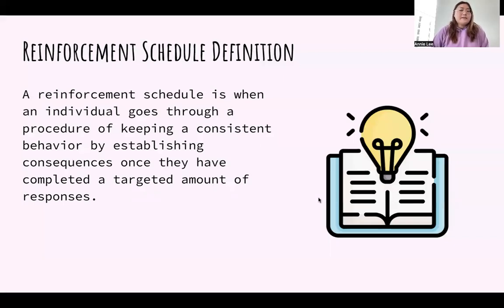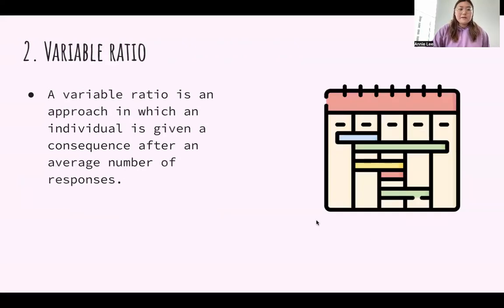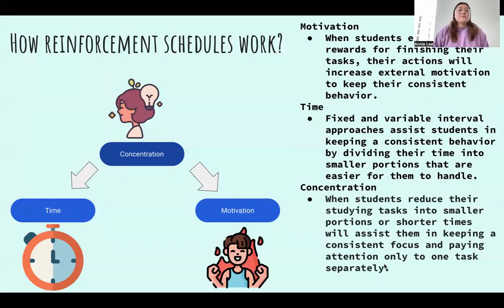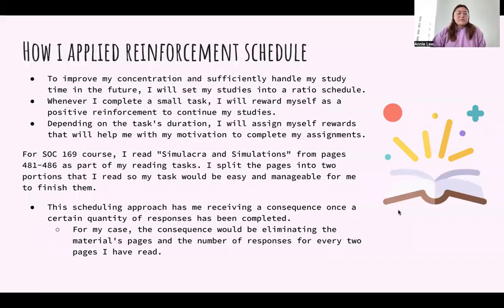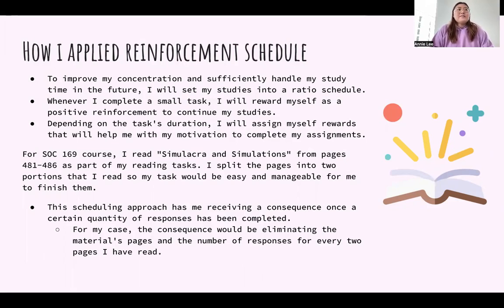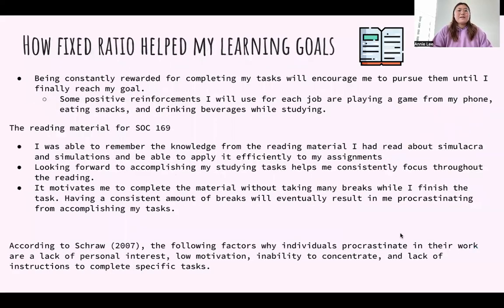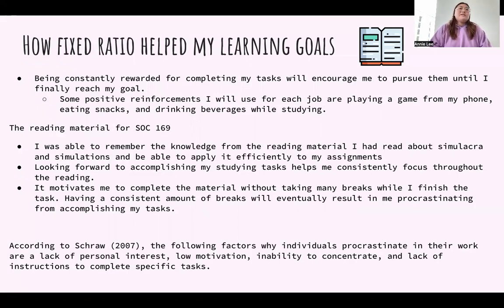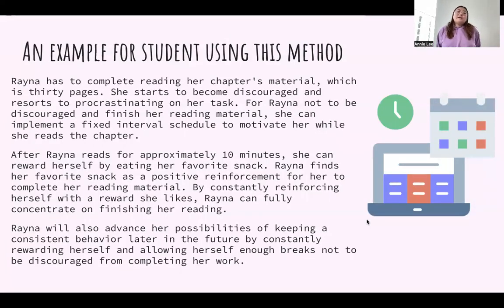EDUC10 Presentation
Annie Lee
Topic: Reinforcement Schedule